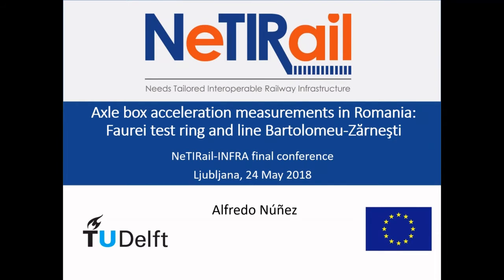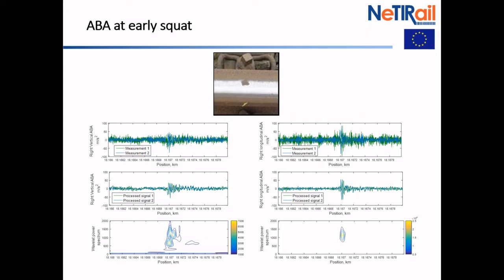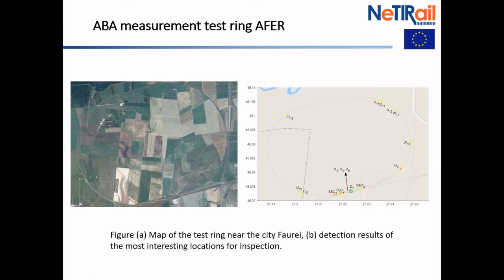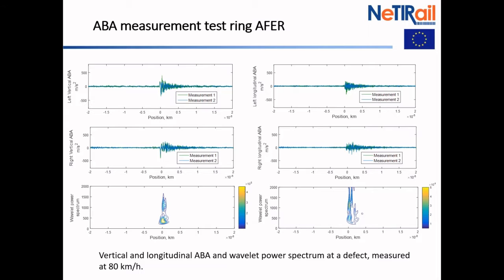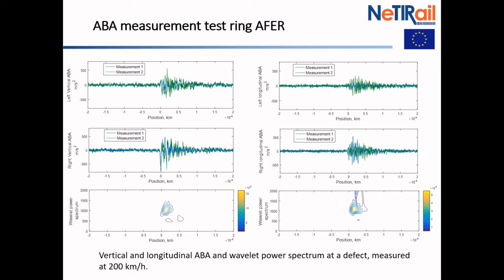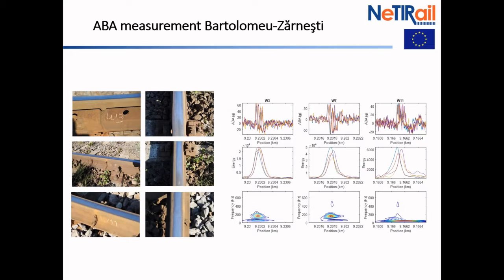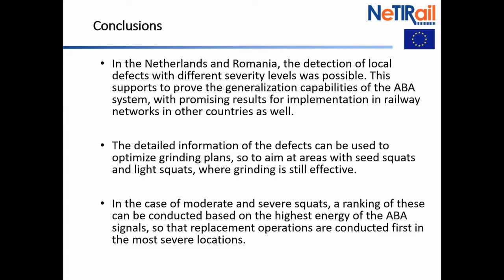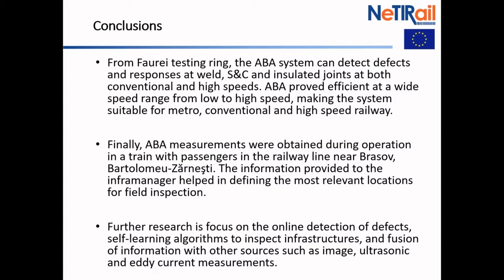NeTIRail-INFRA Final Conference 10 WP4 ABA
This video is from the NeTIRail-INFRA final conference.